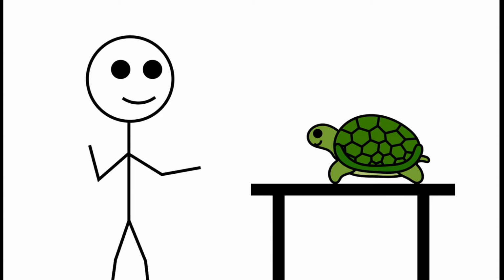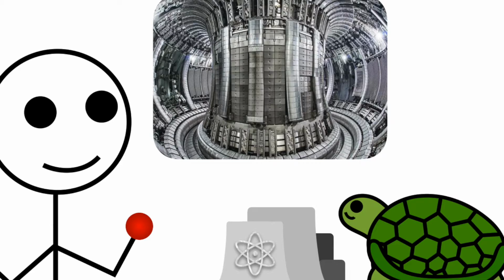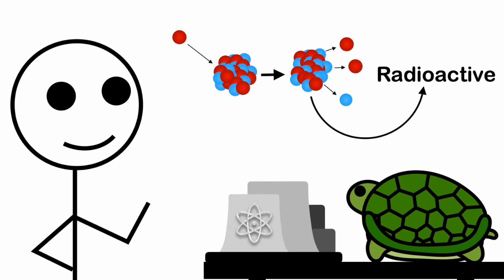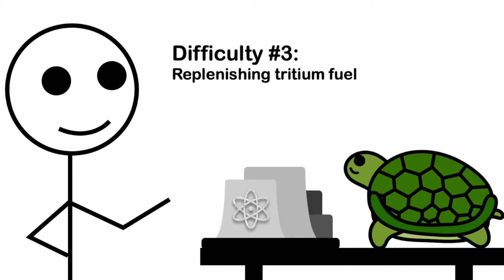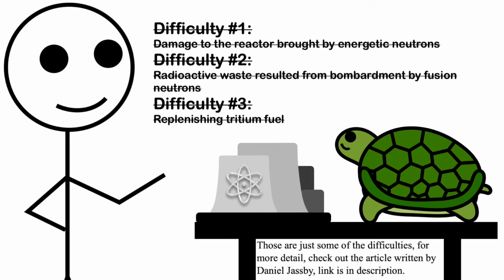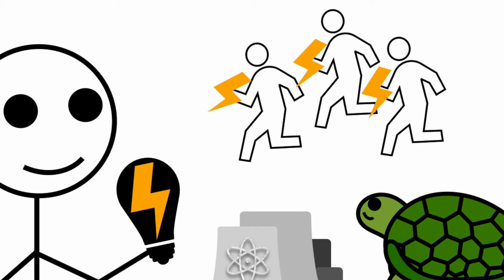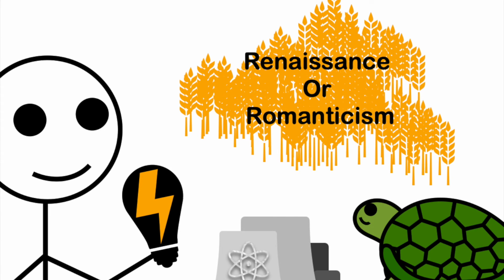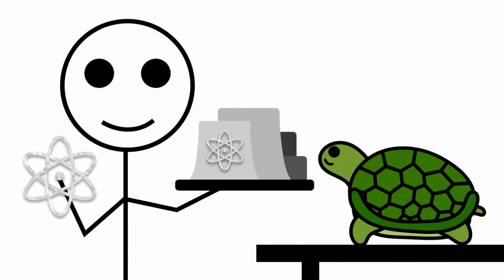Nuclear energy: Nuclear fusion, what if... (5/5)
Welcome to Turtle Learn!
This is part of a five videos series in which Edison talks about nuclear energy. Check out other parts of the series in our channel Turtle Learn.

Questions of the day from Albert the Turtle:
1. According to your own knowledge, what are some other difficulties nuclear fusion faces?
2. According to your own knowledge, when do you think humans will make the perfect fusion reactor?
3. Will you be one of those people who works to make this perfect fusion reactor?(after you grow up)
Remember to leave your answers in the comment section so we all learn!

Some video clips taken from:
Inner wall of a tokamak: